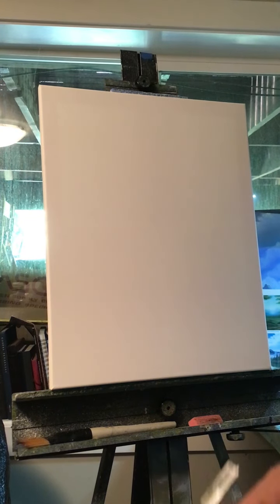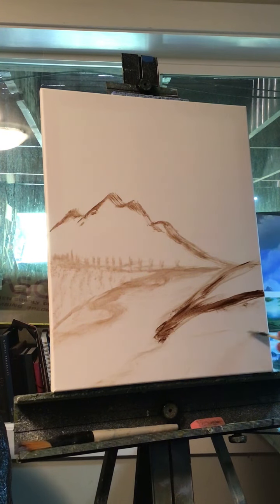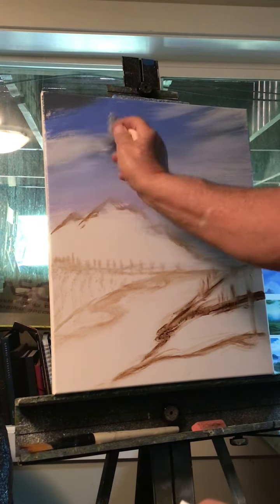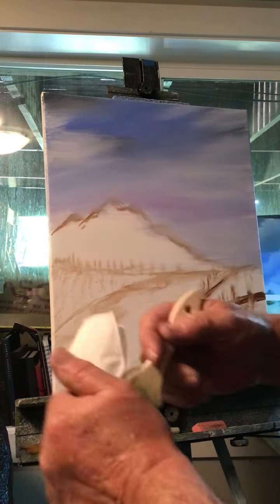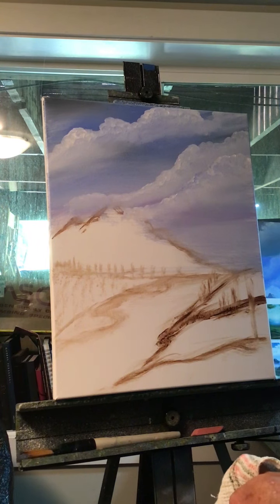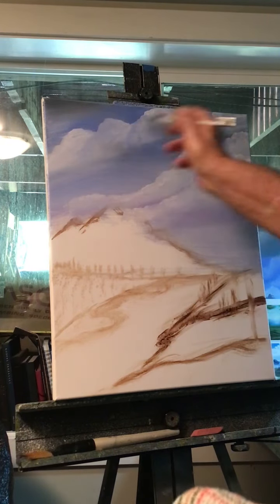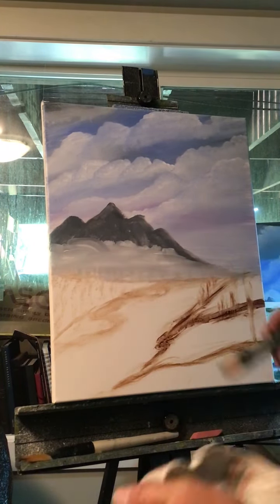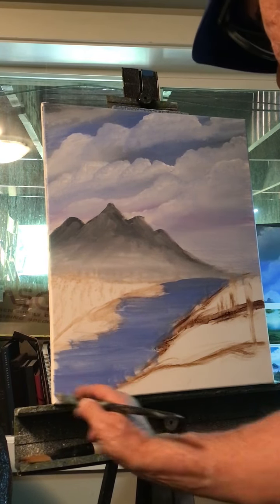Landscapes in acrylic paint almost looks like oil paint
Helpful acrylic tips
Landscapes that are cool in acrylic
This is the most inexpensive acrylic paint you can buy. But the results are amazing
Good luck
Cheers
Rick